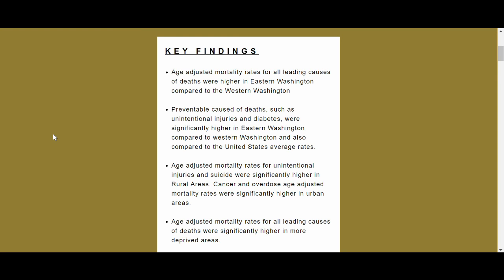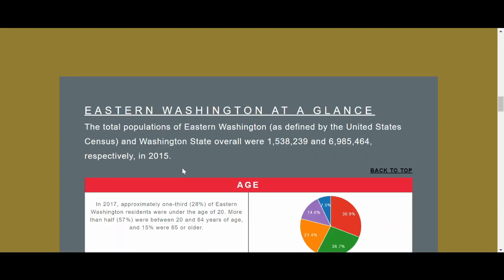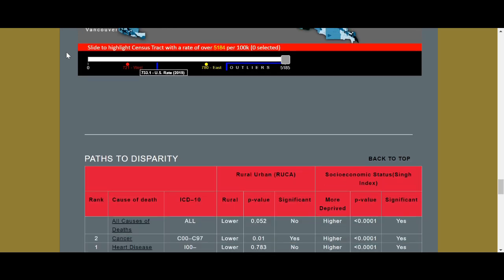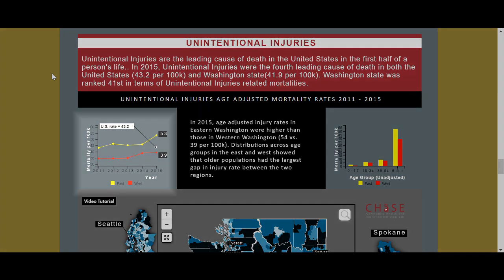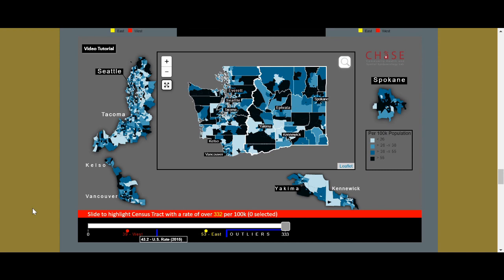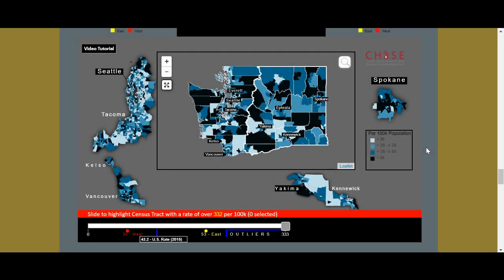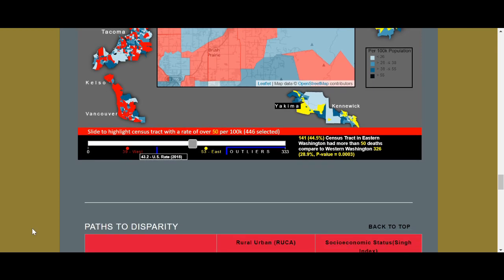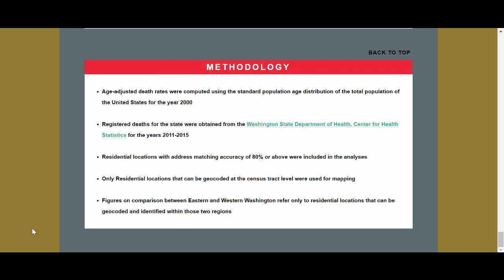E WA Health Profile